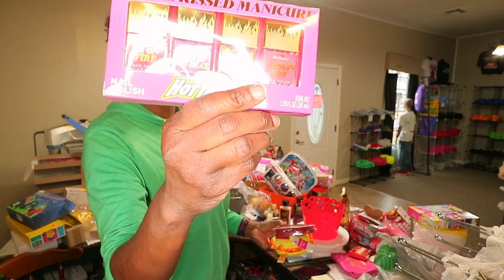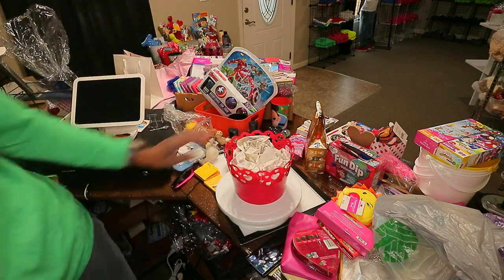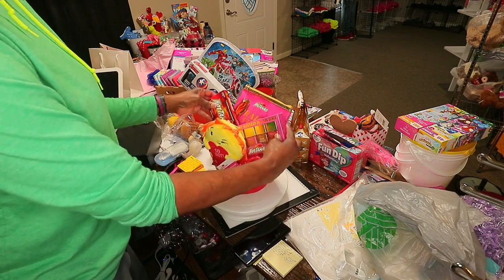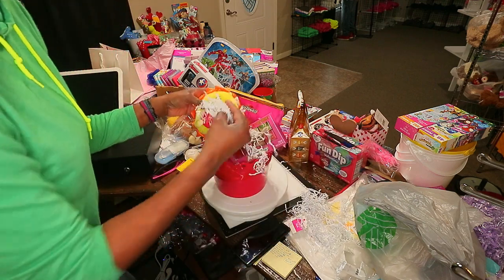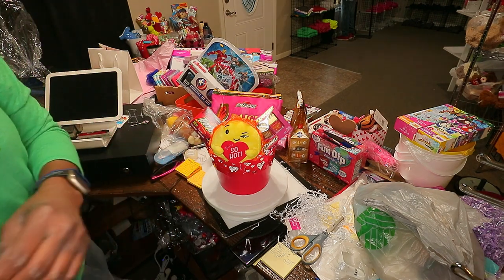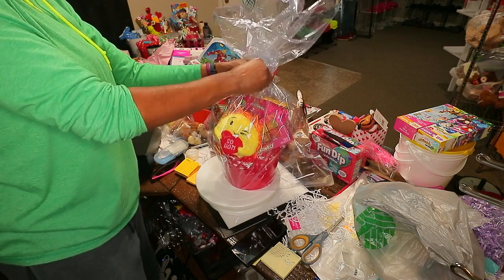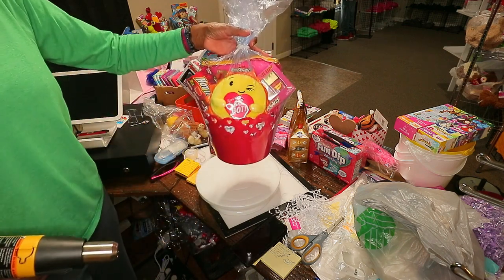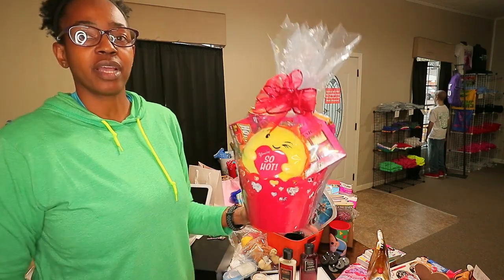Hot Tamale Themed Gift Basket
Products In This Video: